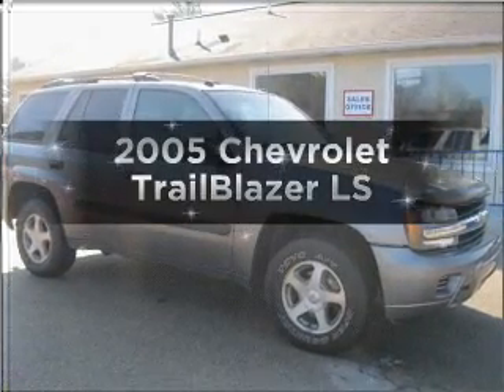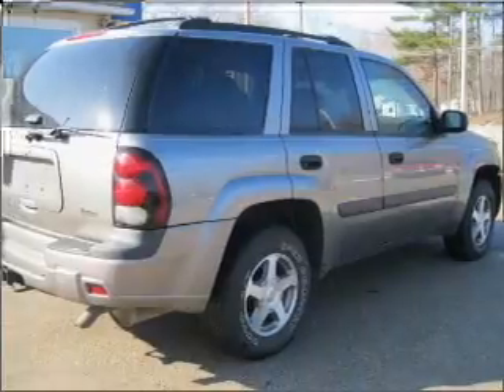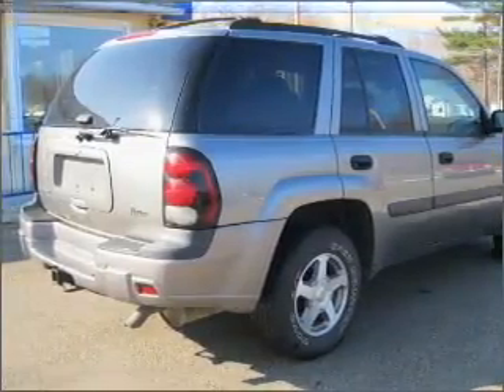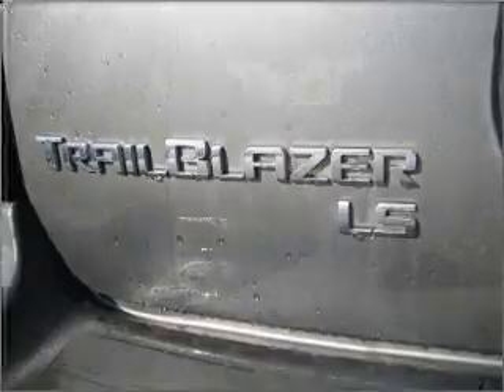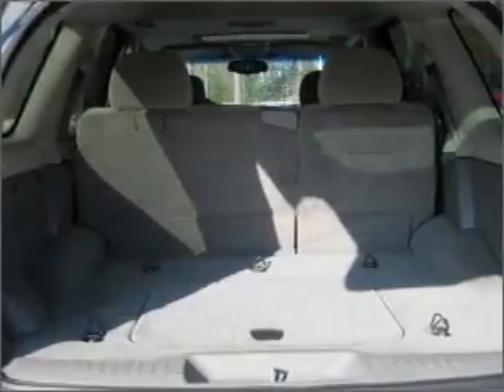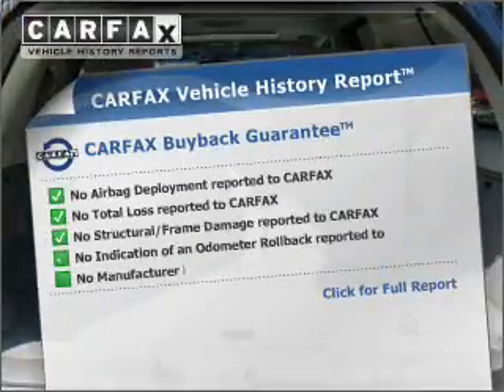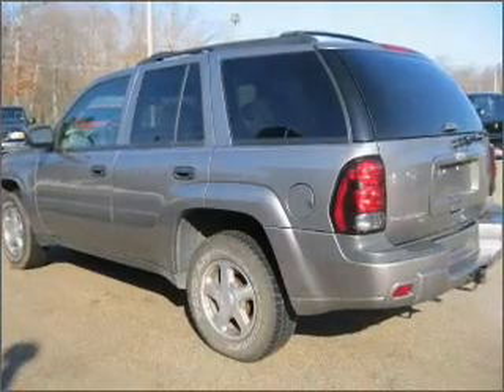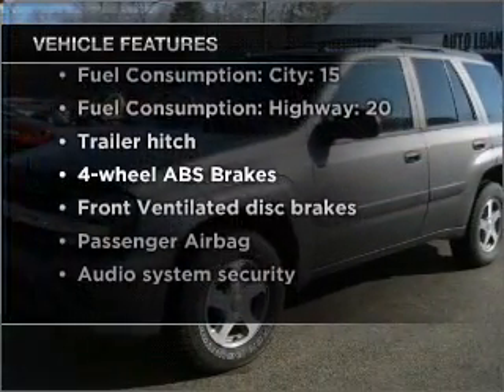2005 Chevrolet TrailBlazer - Muskegon MI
Year: 2005
Make: Chevrolet
Model: TrailBlazer
Trim: LS
Engine: 4.2 liter inline 6 cylinder 24 valve
Transmission: 4-Speed Automatic
Color: Greystone Metallic
Mileage: 84992
Address:
2474 Henry St.